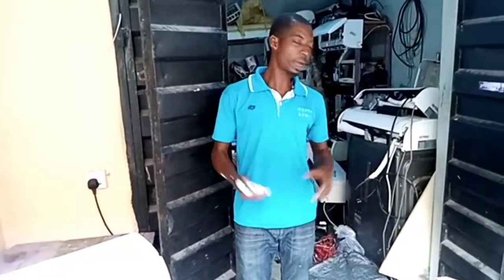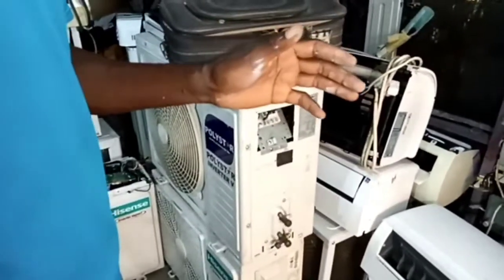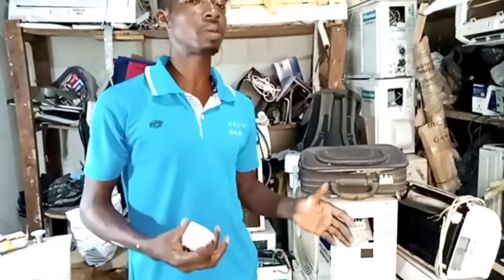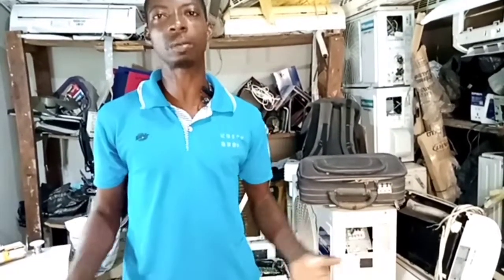INVERTER AC UPDATE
This is to update you on 2023 inverter AC Stuff..
for info...